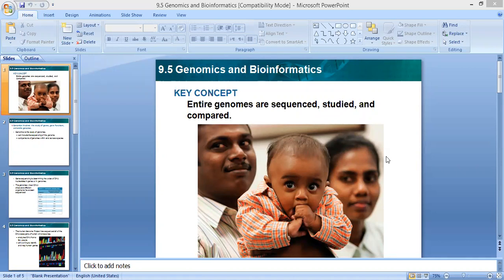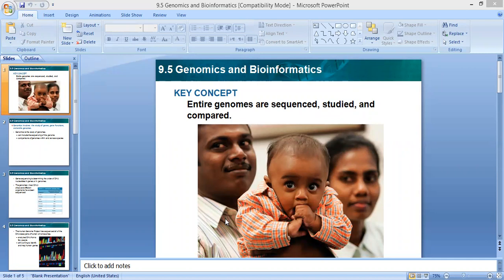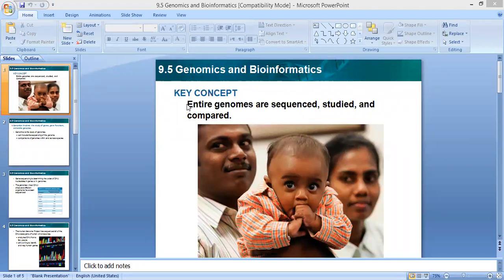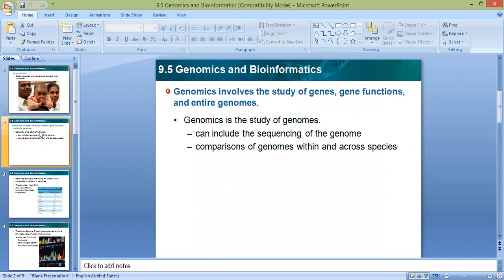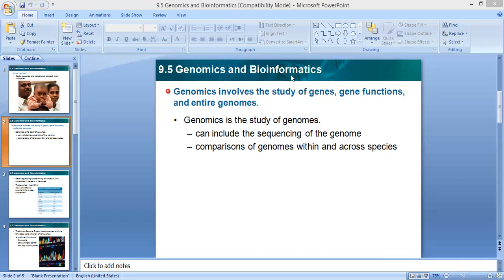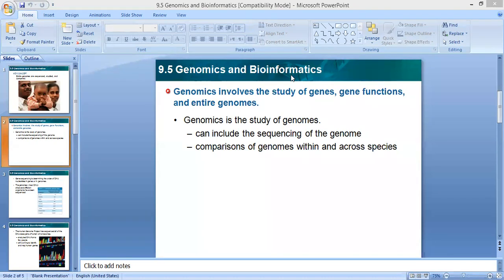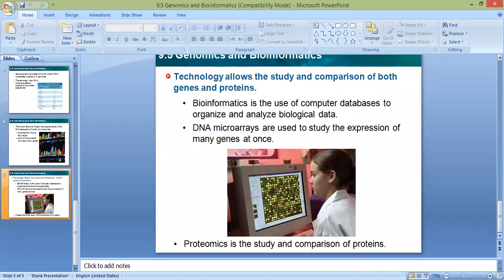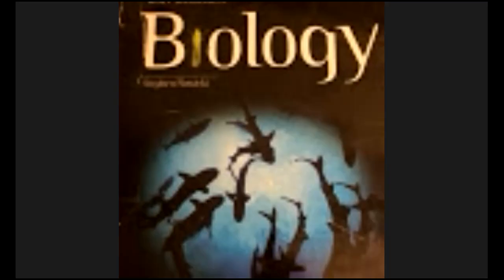Chapter 9 Sec 5 Bioinformatics and Genomics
Power point presentation an visual learning